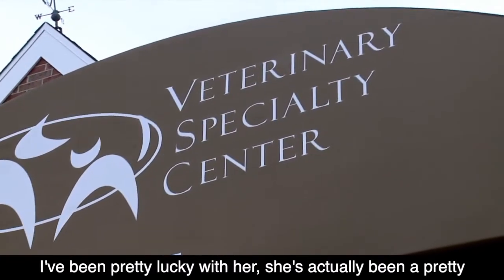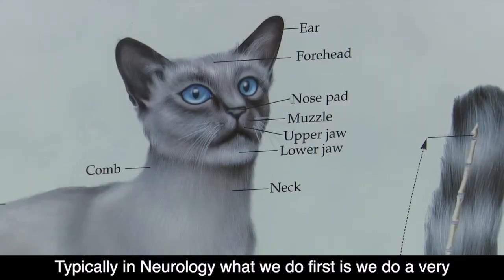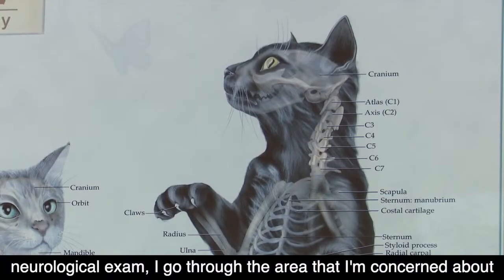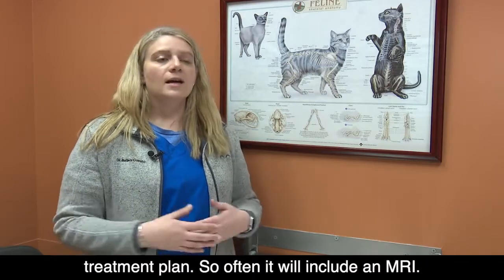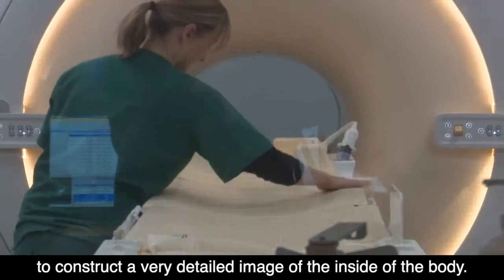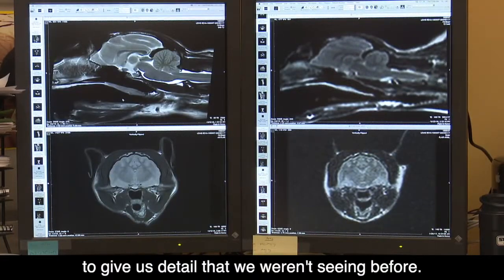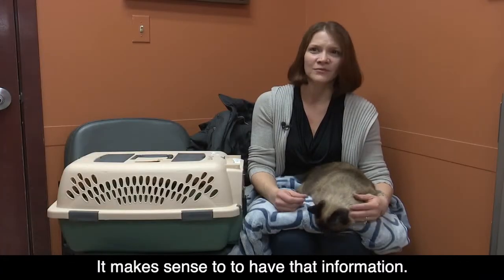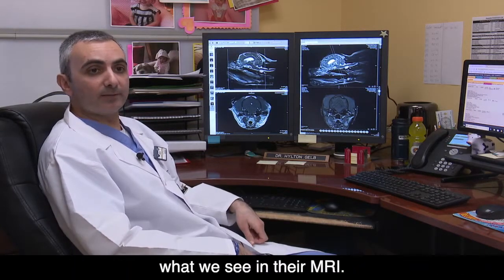Veterinary Specialty Center's 3 Tesla MRI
In October of 2018, VSC upgraded our Magnetic Resonance Imaging (MRI) from a 1 Tesla to a 3 Tesla. Our new MRI is three times stronger than our previous MRI unit and gives us top-of-the-line image quality as well as faster scan times, reducing the anesthesia time for our patients. Because the detail is so much better than in the past, we can examine smaller areas of the body, smaller animals and musculoskeletal structures such as the shoulder and get great resolution. VSC is one of only a few veterinary hospitals in a non-university setting to have a 3 Tesla MRI. It is presently the only 3 Tesla MRI in a veterinary setting in the Chicago area.